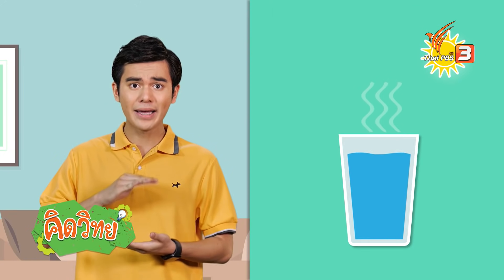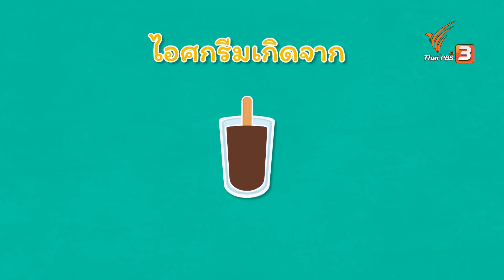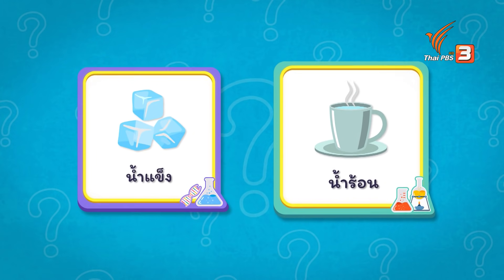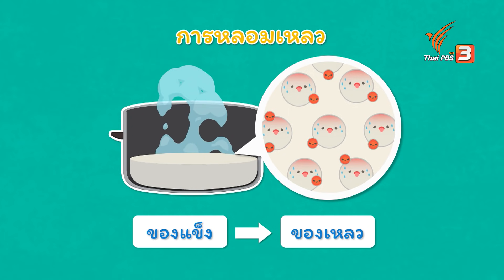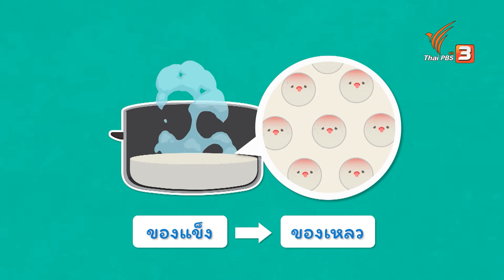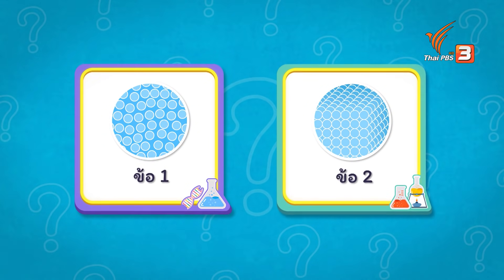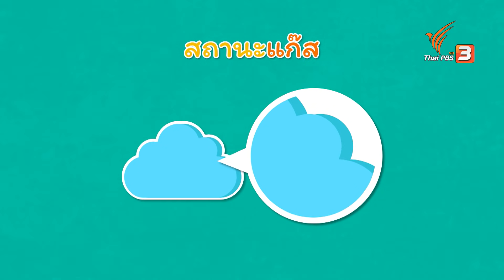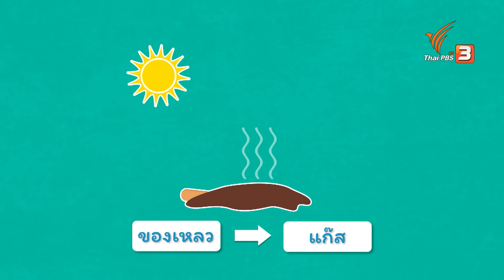หมวดสสาร (ของแข็ง ของเหลว แก๊ส) : คิดวิทย์ (12 พ.ค. 63)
เคยไหม ? ยังไม่ทันได้กินไอศกรีม ไอศกรีมแข็ง ๆ เย็น ๆ ก็ละลายกลายเป็นน้ำเหลว ๆ ไปซะแล้ว !! ก็เพราะไอศกรีมเปลี่ยนสถานะของ "สสาร" ในตัวมันอย่างไรล่ะ แต่น้อง ๆ รู้ไหมว่า "สสาร" บนโลกนี้ มีสถานะอะไรบ้าง ? มารู้จักไปพร้อม ๆ กันได้ในรายการคิดวิทย์

ติดตามชมในรายการคิดวิทย์ วันอังคารที่ 12 พฤษภาคม 2563 เวลา 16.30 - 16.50 น. ทางไทยพีบีเอส หรือชมย้อนหลังได้ทาง

และ ติดตามไทยพีบีเอสออนไลน์ ได้ที่